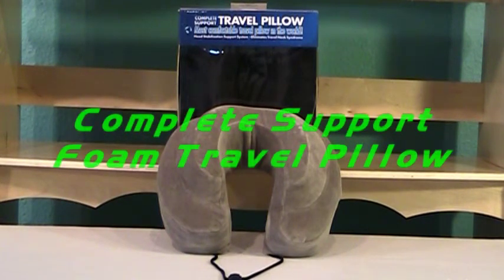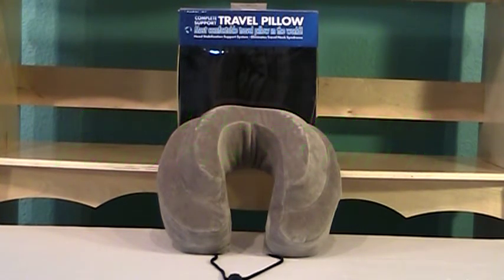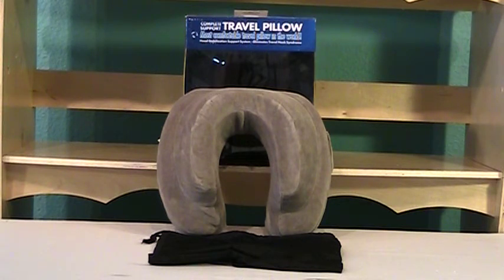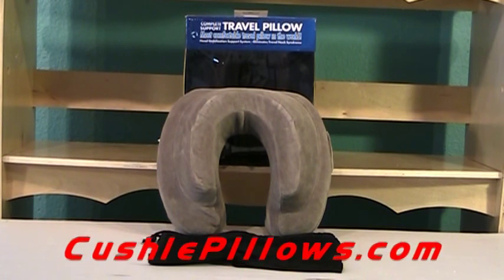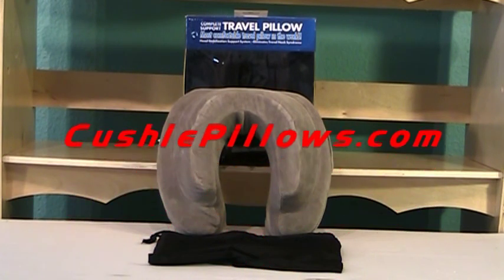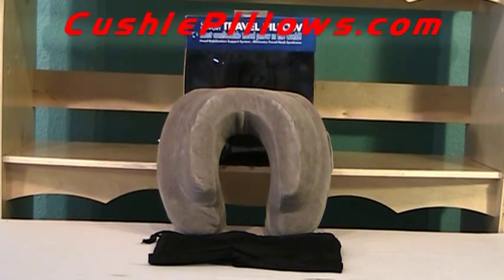Complete Support Foam Travel Pillow.mpg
The Most Comfortable Travel Pillow in the World!  Complete comfort for your neck is now reality!  Designed with comfort as the goal.
Finally a travel pillow that works!! The Complete Support Travel Pillow has it all! Ultra-soft Memory Foam, washable and removable velour cover, lateral head stabilizing supports, large format media pouch, a rear headrest, toggled drawstring for total support, bonus memory foam ear plugs and a water-proof compact carrying pouch. Say good-bye to Travel Neck Syndrome and embrace the only travel pillow that delivers Complete Support. Choice of grey or black.